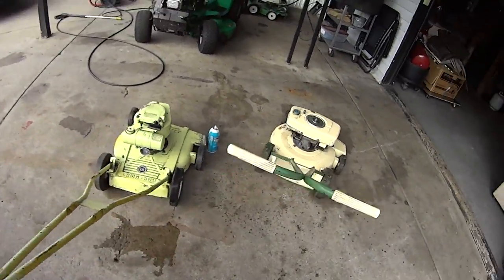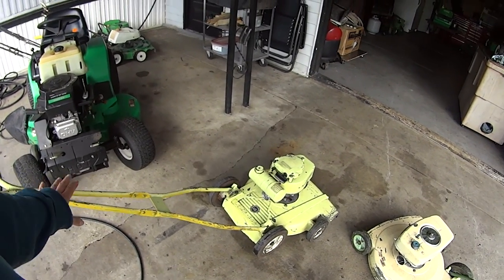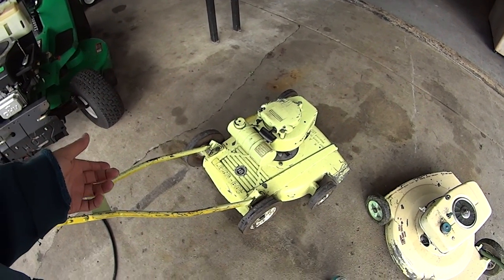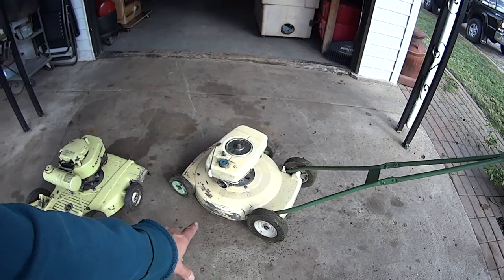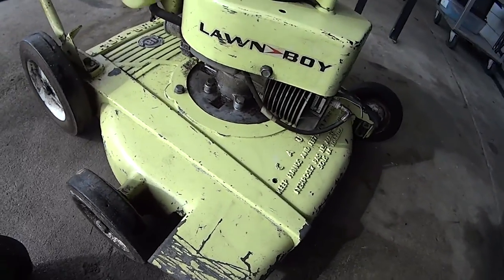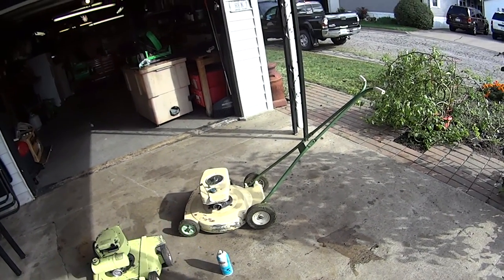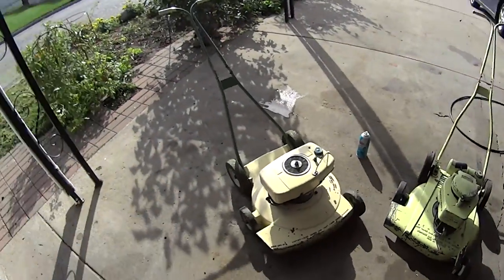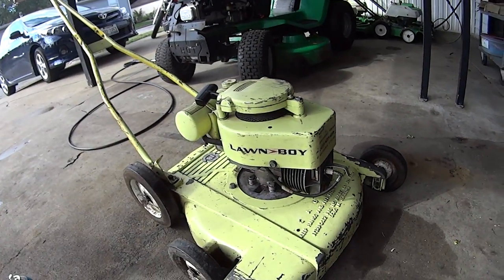Brick tops and Buttercup! We love our Lawn Boys mowers!!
Look what has come home!  Here are two bricktops and a buttercup.  These mowers are all from the 1960's.